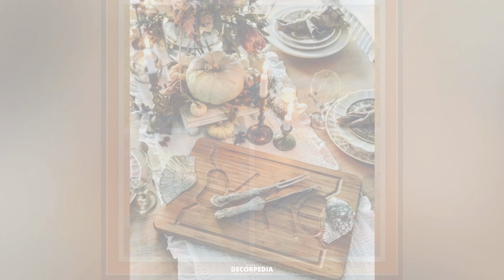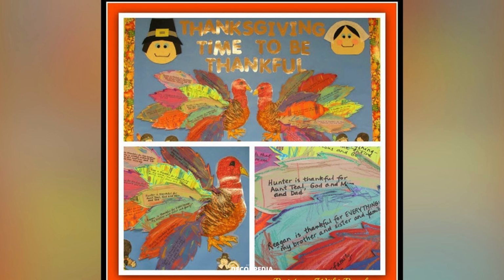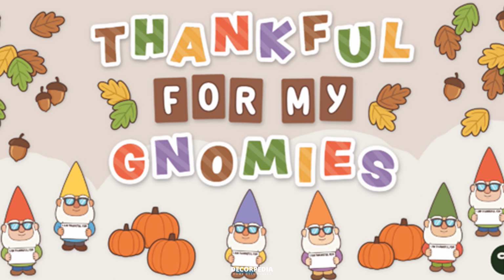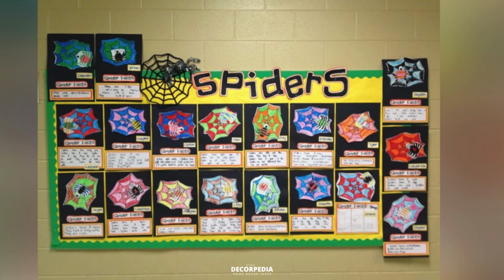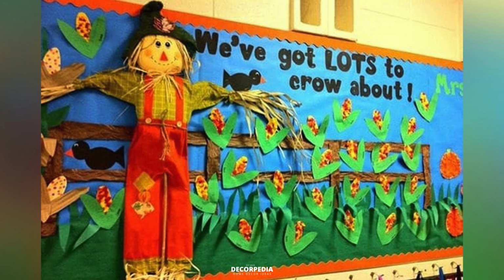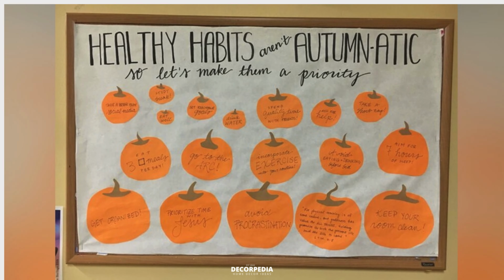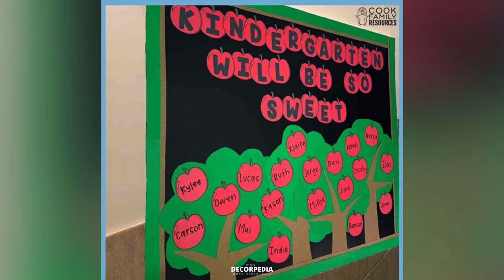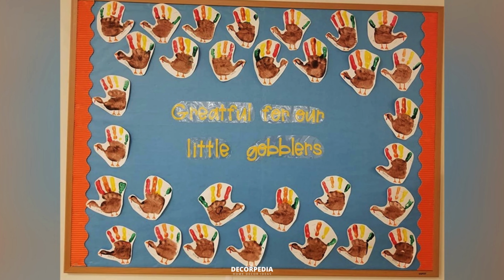Creative! ✨🖼️ Thanksgiving Bulletin Board Ideas for Diy 2026 Holiday Decoration Ideas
Looking for Thanksgiving bulletin board ideas to brighten up your classroom this season? In this video, we’ll share creative and fun designs that are perfect for showcasing gratitude and the beauty of fall. These ideas are perfect for both classrooms and office spaces, and can be easily customized to fit any theme! 🦃🍁

What You'll Find:

Bulletin Board Turkey Ideas: Bring the spirit of Thanksgiving to life with adorable bulletin board turkey ideas! These boards are perfect for involving students in decorating feathers or writing what they are thankful for on each feather, creating a collaborative and festive display.

Thankful Bulletin Board Ideas: Engage your class with boards like "We Are Thankful" or "30 Days of Thankfulness," where students can add daily notes of gratitude. These fall November bulletin board ideas help create a warm and welcoming classroom atmosphere

Bulletin Board Ideas for Thanksgiving Preschool: For younger children, use simple cutouts like pumpkins, turkeys, and leaves. Let them decorate their own fall November bulletin boards with handprint turkeys or "Thankful Trees"

Interactive November Bulletin Board Ideas: Keep students engaged with interactive boards that let them add to the display daily or weekly. Ideas like the Thankful Tree or Turkey Feathers of Gratitude are a fun way to celebrate Thanksgiving throughout the month​

These November bulletin board ideas are a great way to bring the beauty of fall and the meaning of Thanksgiving into your classroom. From thankful bulletin board ideas to creative turkey displays, your students will love contributing to these colorful and meaningful decorations! 🍂✨